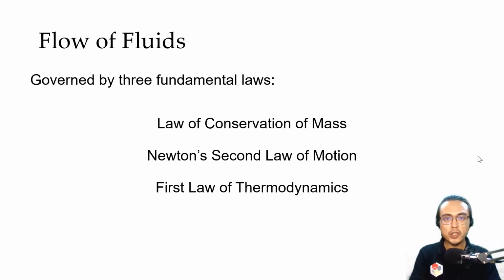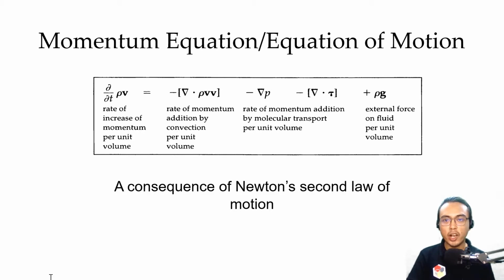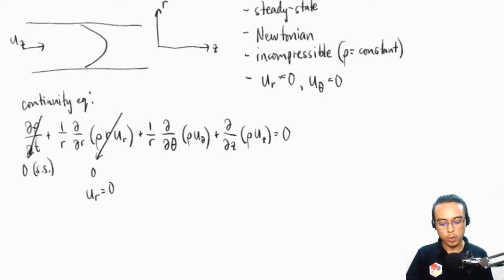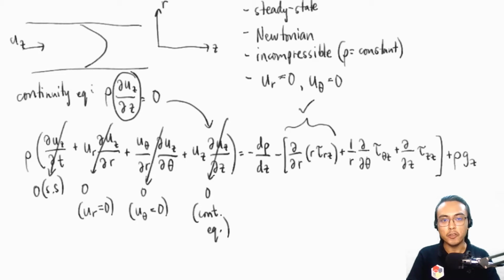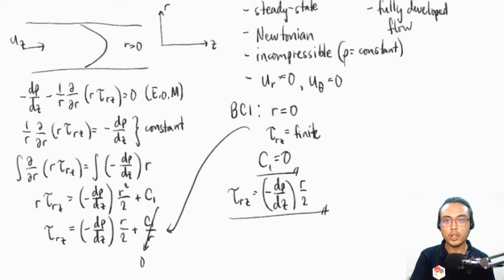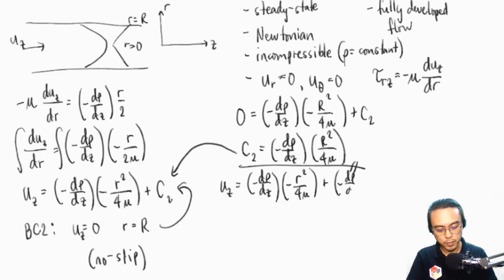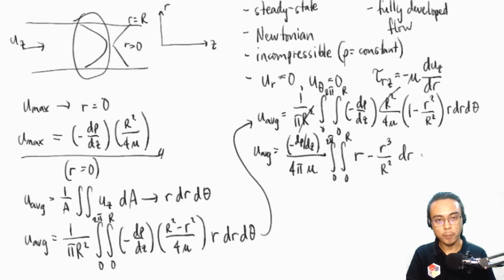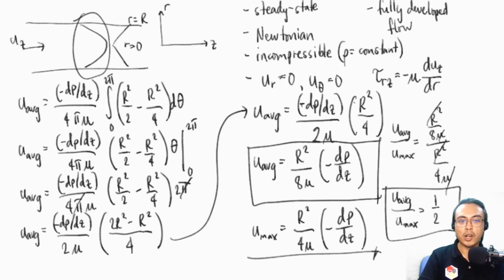Lesson 3 - Equations of Change